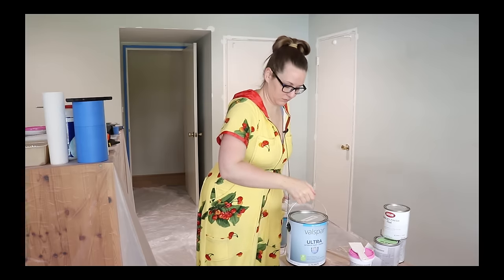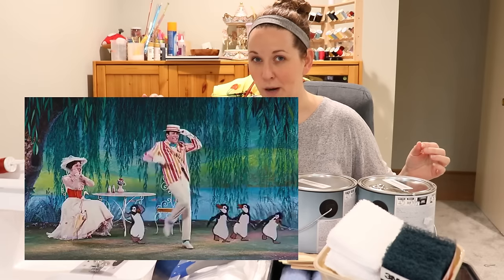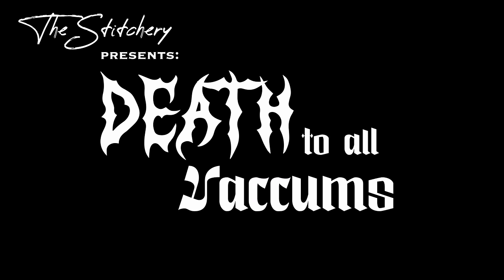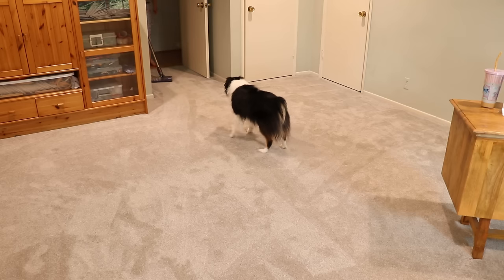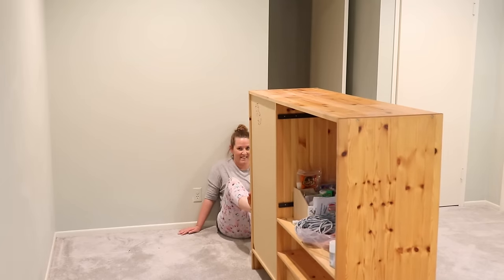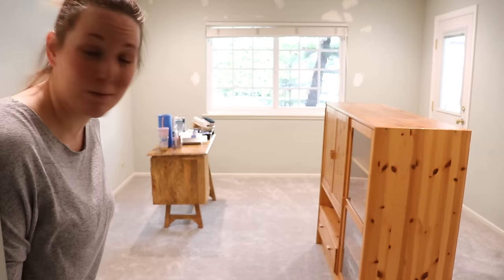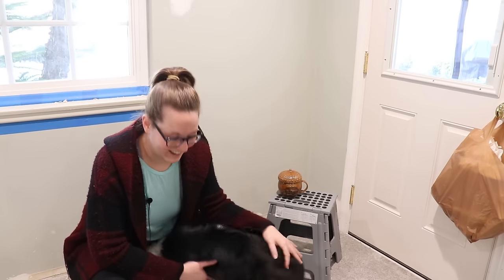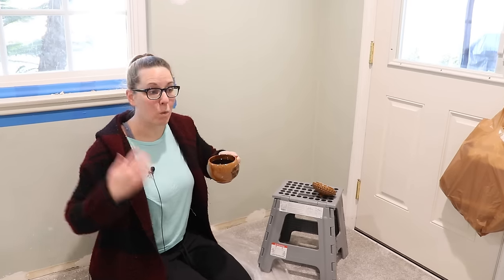I Painted Clouds on My Ceiling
It's been a long time coming, but we are finally gonna get started on that studio makeover!